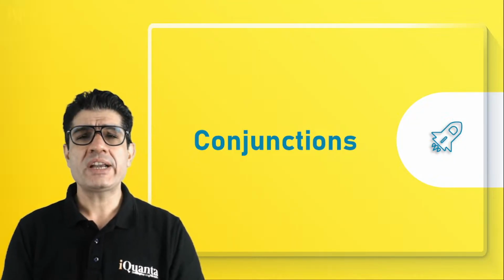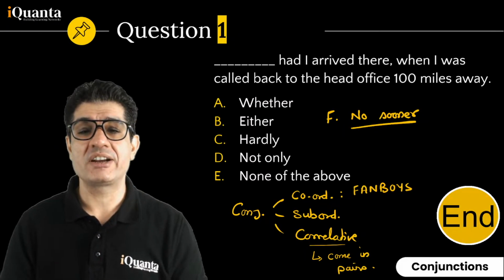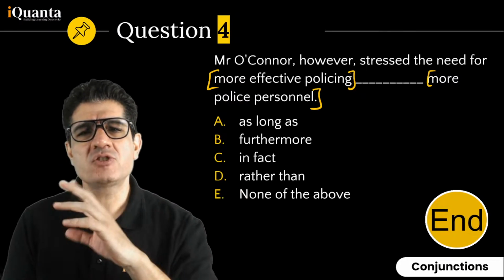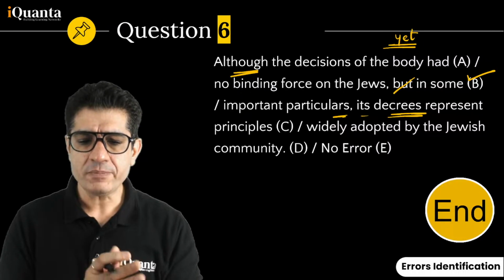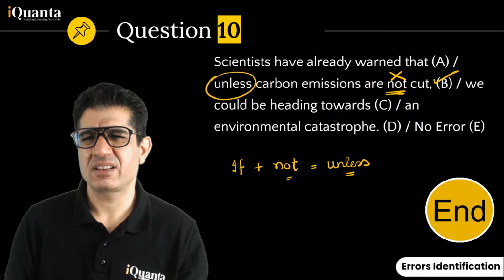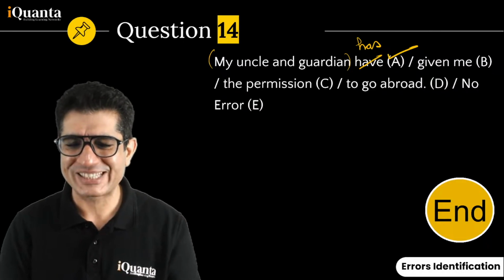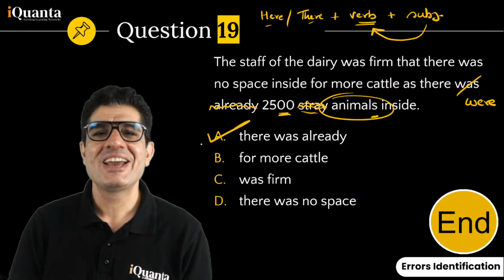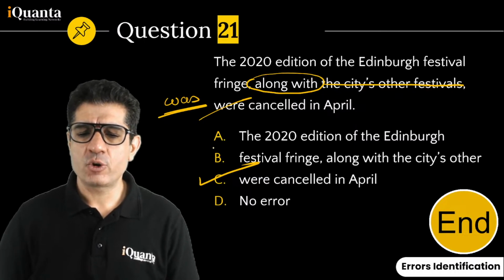Master Verbal Ability for OMETs: Conjunctions & Subject-Verb Agreement for NMAT, SNAP, XAT, CMAT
Are you preparing for *NMAT, SNAP, XAT, CMAT*, or other OMETs and struggling with *Verbal Ability*? Join this live session to master two critical topics: *Conjunctions* and *Subject-Verb Agreement*.

In this session, our expert faculty will:
✅ Simplify complex grammar rules with practical examples.
✅ Show you how to solve tricky verbal questions in minimal time.
✅ Provide tips and strategies tailored for OMETs.
✅ Solve previous years' questions and practice problems.

Whether you're aiming to improve accuracy or boost speed, this session will help you tackle **Verbal Ability questions** confidently and score higher in your OMETs.

- Students preparing for NMAT, SNAP, XAT, CMAT, or other MBA entrance exams.
- Aspirants looking to improve their Verbal Ability and grammar skills.

📅 Don’t miss it! *Join us live and take a step closer to your dream MBA college*!